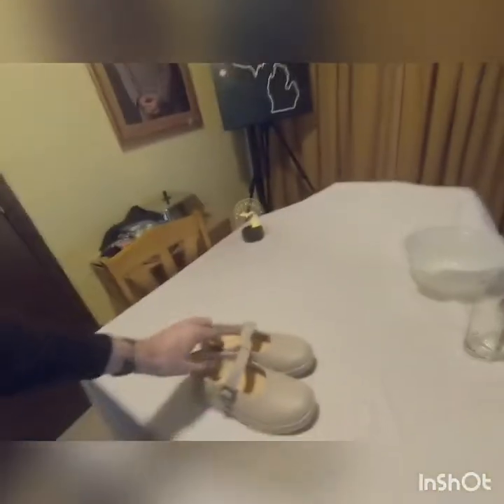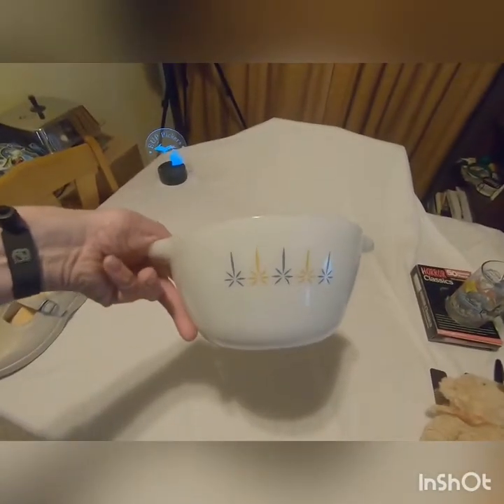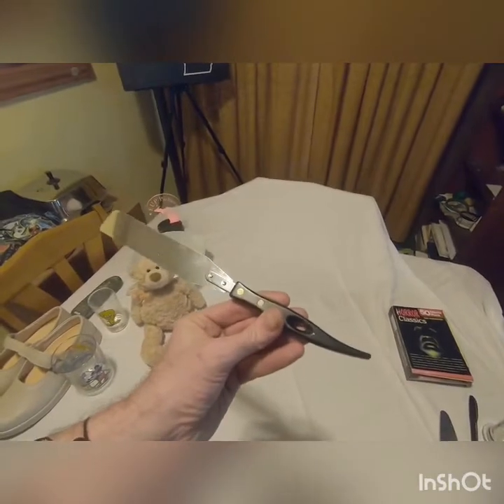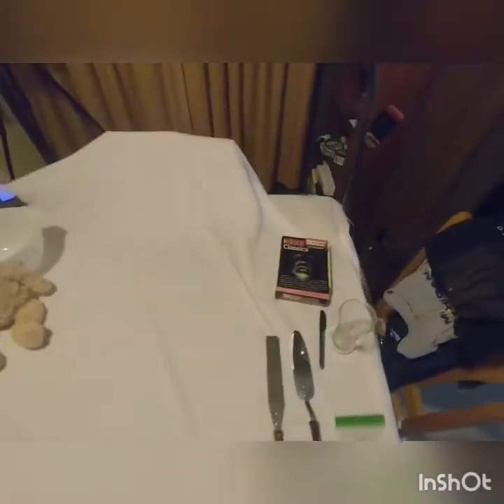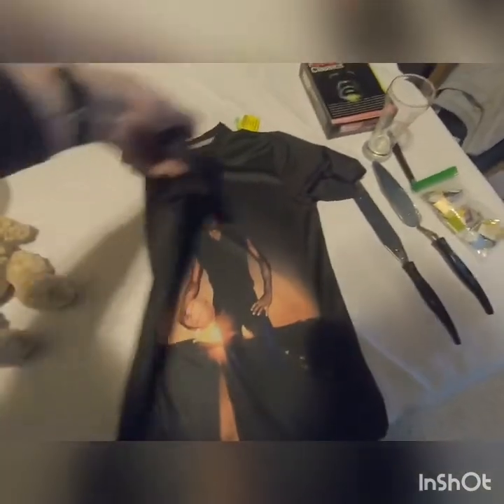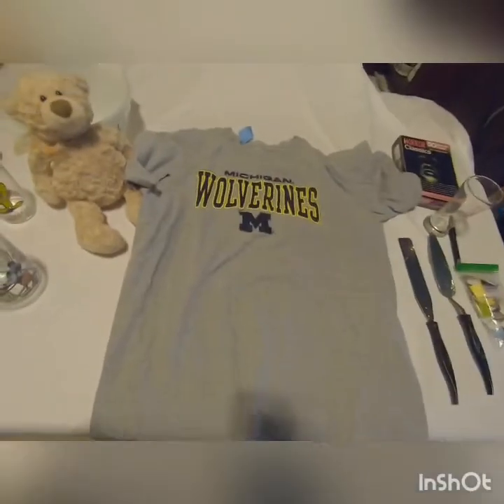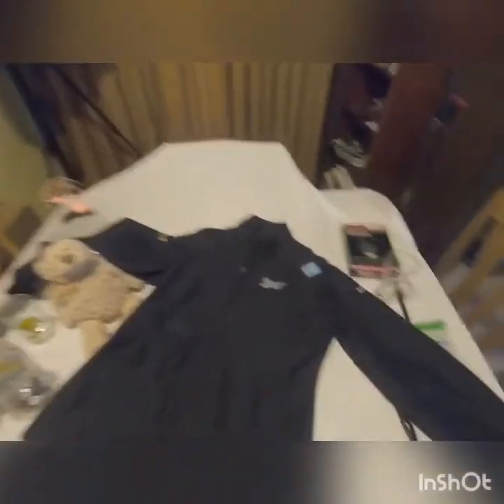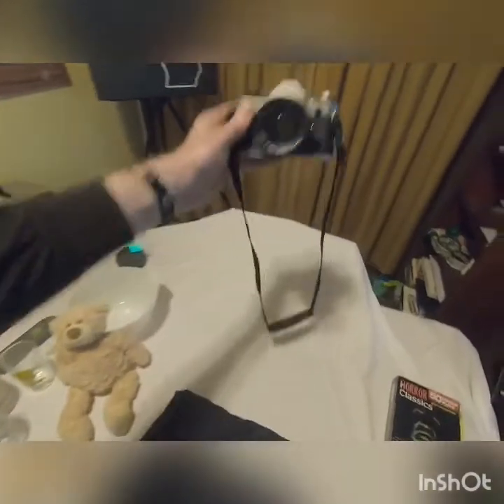Thrift haul today- no sales today-bummer